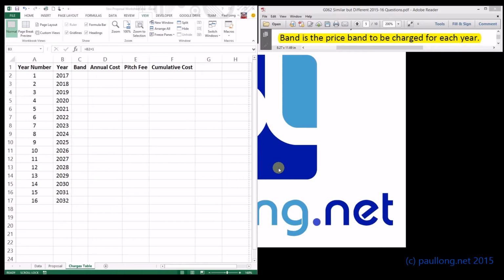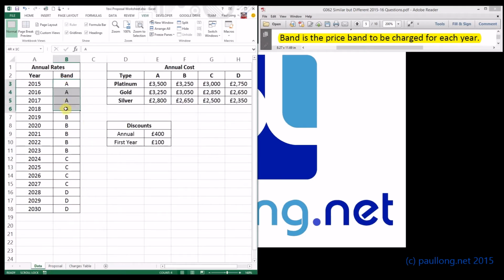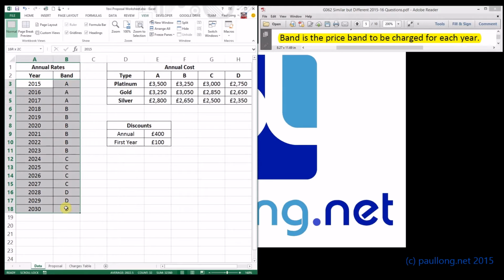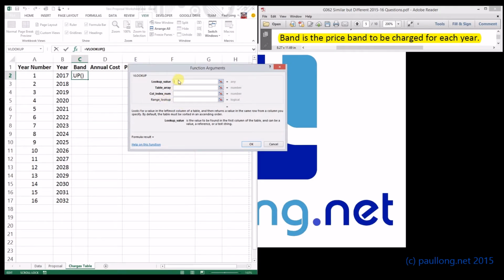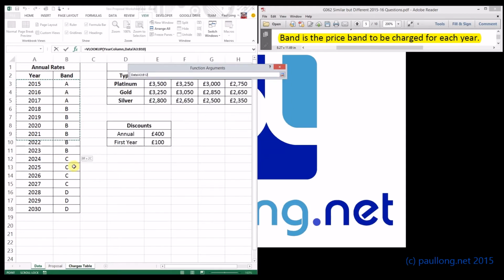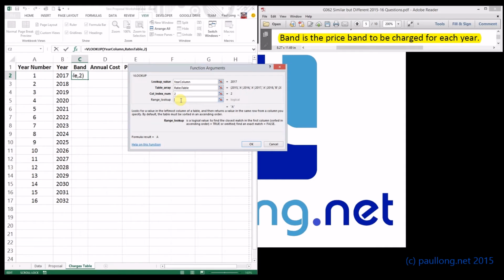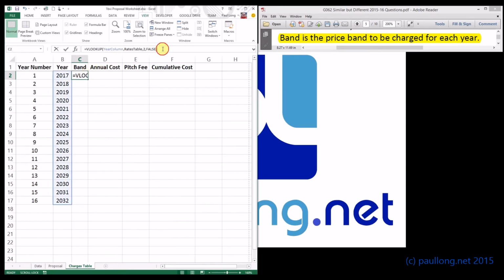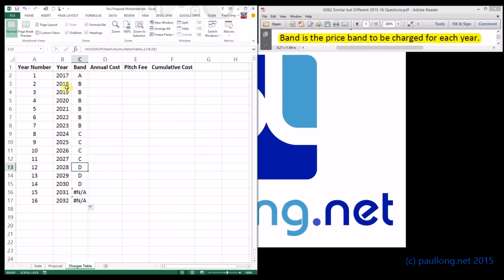1eiii 3 Band Function